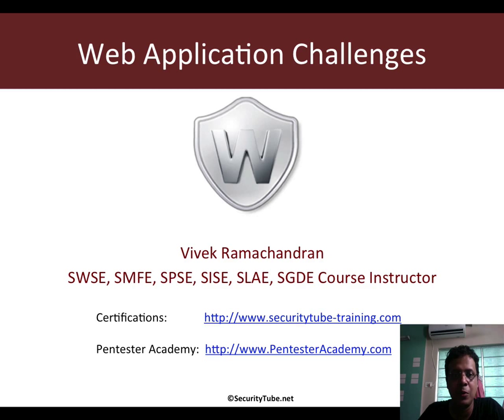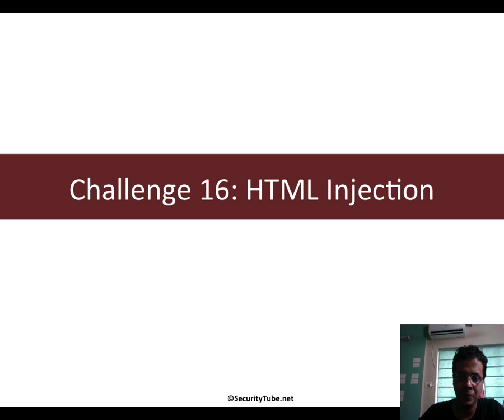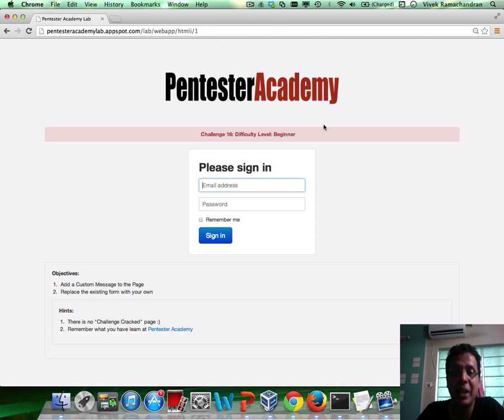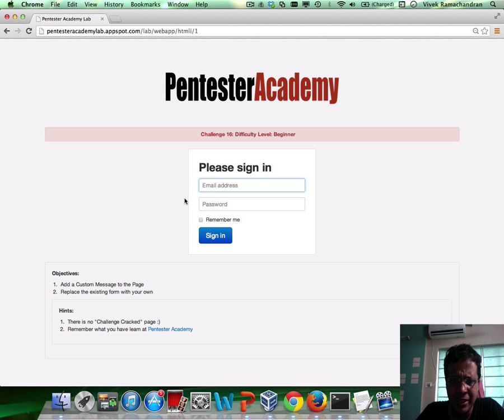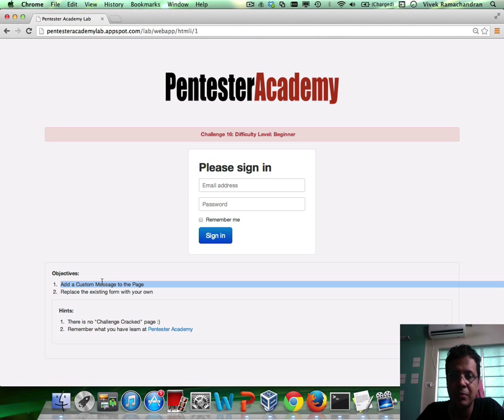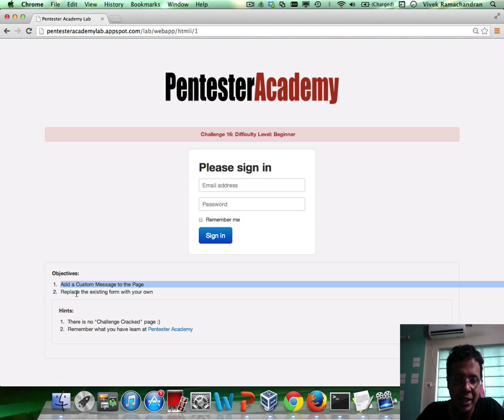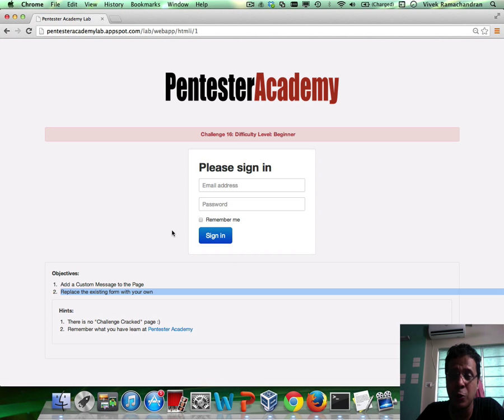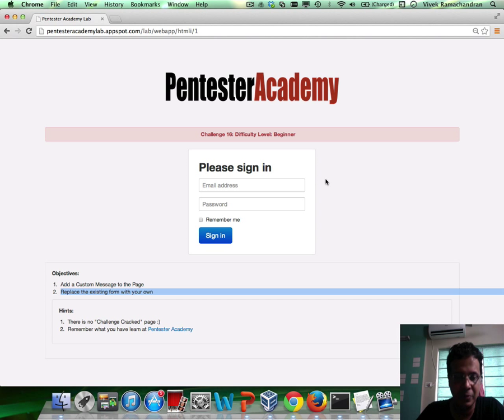028 challenge 16 html injection